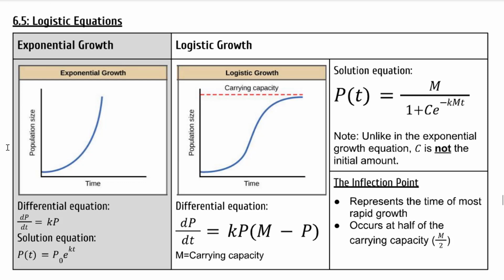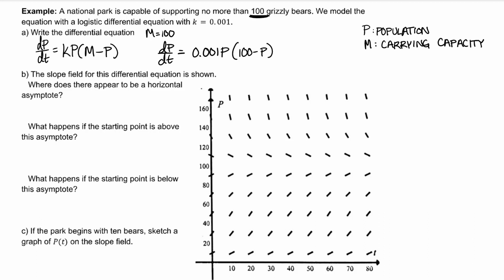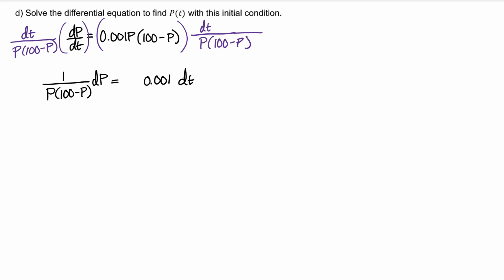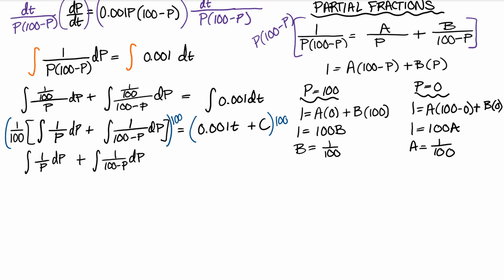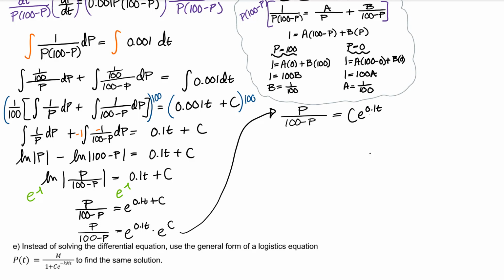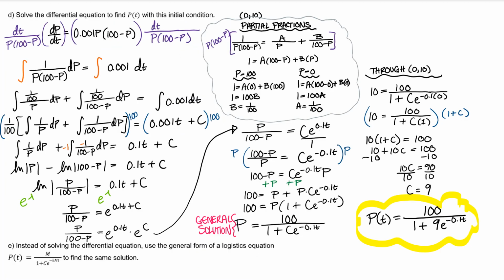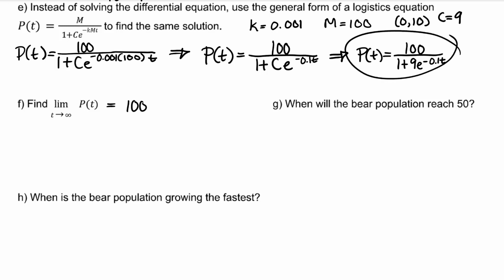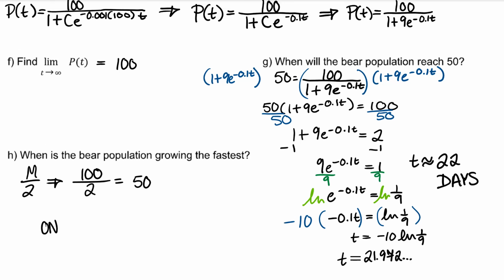Logistic Equations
Lesson 6.5 from Calculus Extended by J. Michael Shaw & Gary Taylor. This video covers modelling logistic growth.